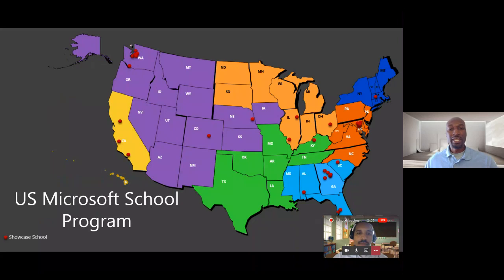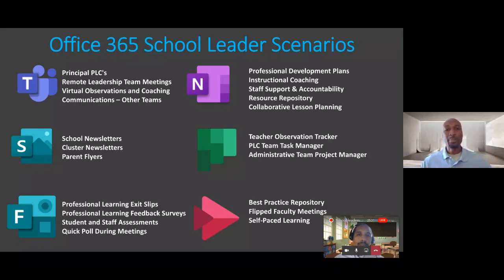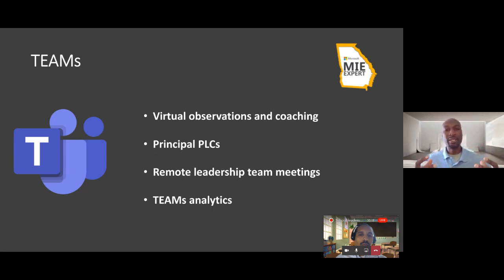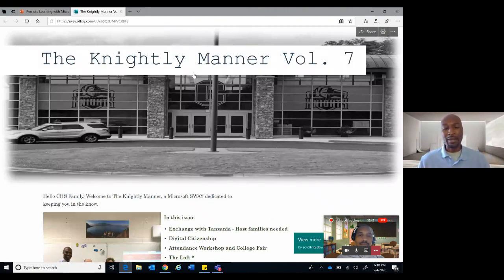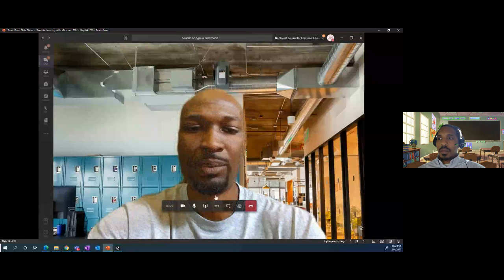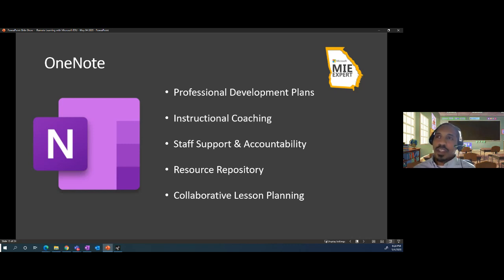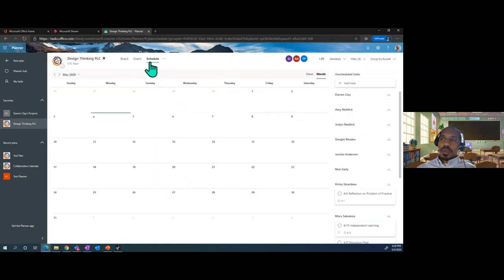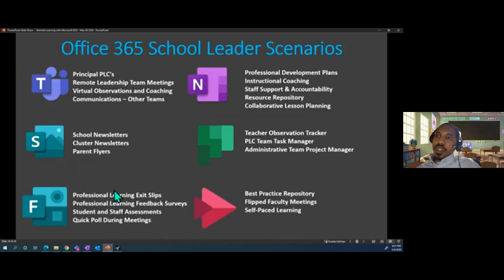Microsoft Education - School leadership and remote learning with Anthony Newbold and Darren Clay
This episode features Dr. Anthony Newbold and Dr. Darren Clay, both presenting and describing how to incorporate technology from a leader perspective, during distance learning